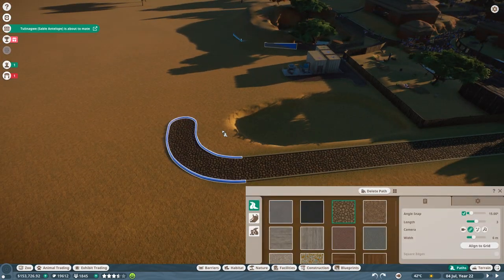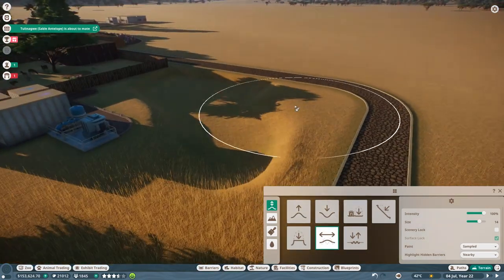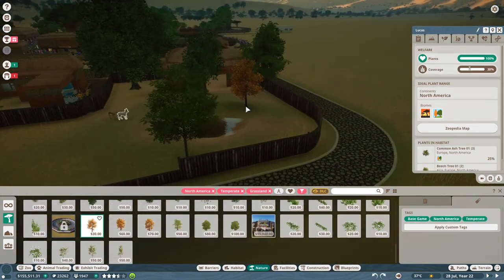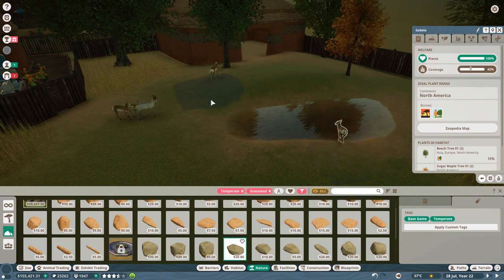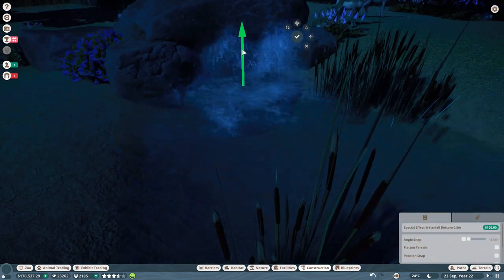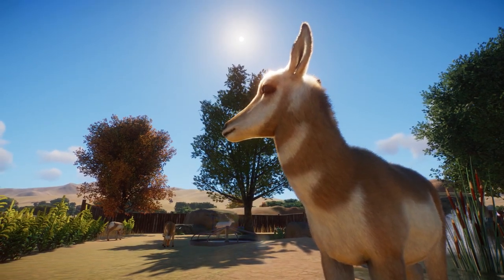Building a Pronghorn Antelope Habitat | Planet Zoo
Let's play Planet Zoo, a wonderful zoo simulation game that will make you go as wild as your heart desires! Join me as we explore this game and enjoy all that it has to offer.

In this Planet Zoo video today, we're building a cosy pronghorn antelope habitat within my African themed franchise zoo. Feedback always welcomed!

Follow me on the socials for all the latest updates!